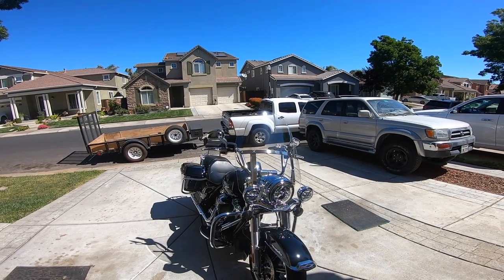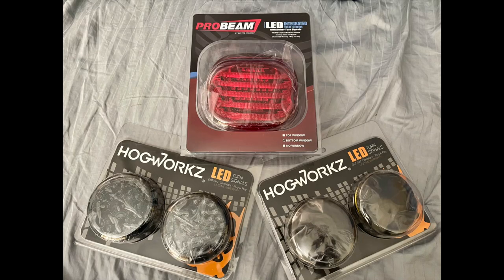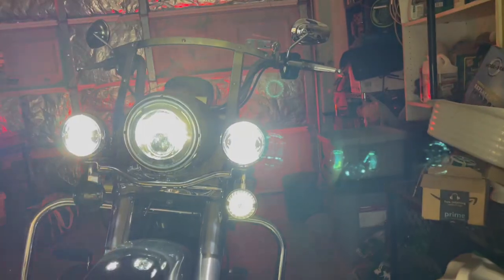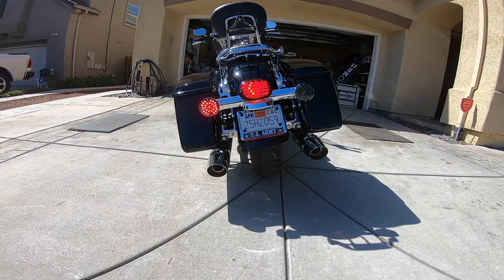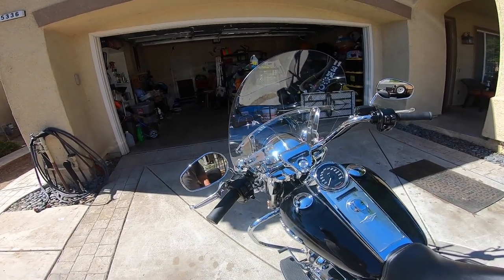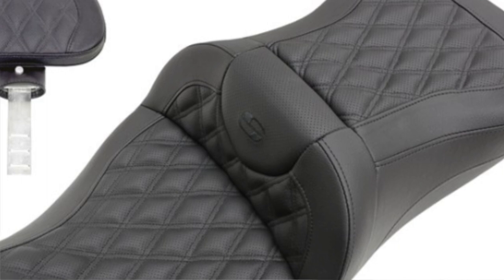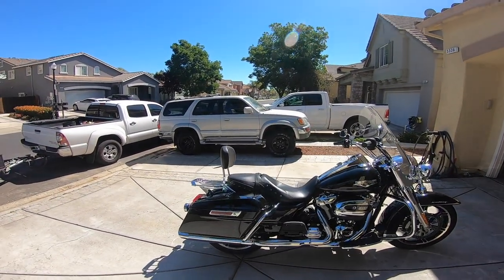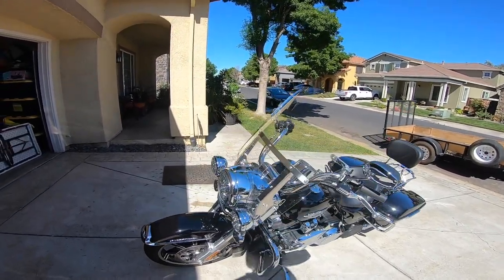Best Harley Davidson Road king LED lights, simple plug and play install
Best LED turn signals sand tail light upgrades for your Harley Davidson Road King. Wanted to be sure I get simple to install LED lights for the 2021 Road King to prepare for my road trip from California, San Francisco Bay Area to as far East as New Jersey.  I am also sharing some other upgrades, looks like I am ready for my trip... let me know what else I may need.
Check out these LEDs if you are looking for easy to install and the links for the products are listed below.

💬 Comment and share your thoughts!

TRUCKMALL 7 inch LED Headlight Fog Passing Lights:

TRUCKMALL H4 to H9/H11 Wire Harness Adapter for Dual Beam Headlights H4 Splitter Harness:

CustomDynamics
PROBEAM LOW PROFILE LED TAILLIGHT:

HOGWORKZ
HALOMAKER LED Front Turn Signals: